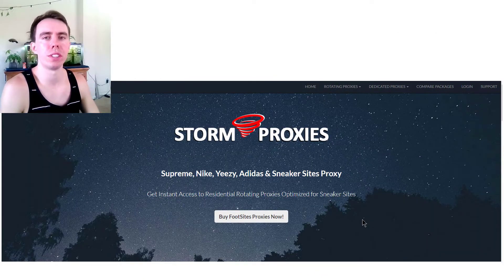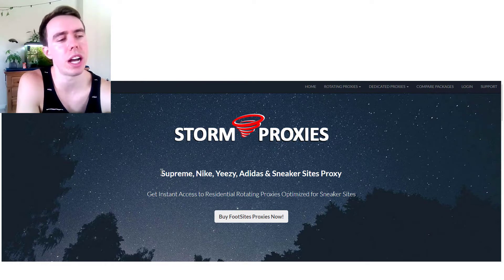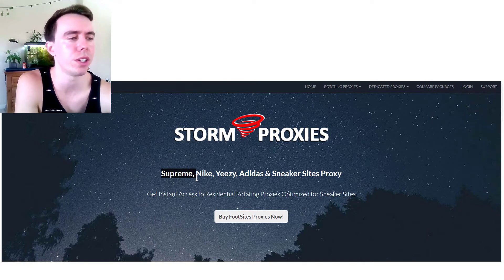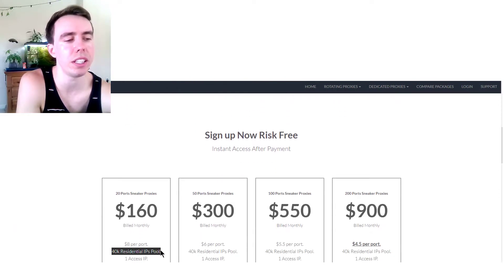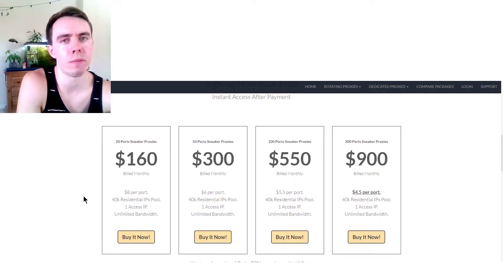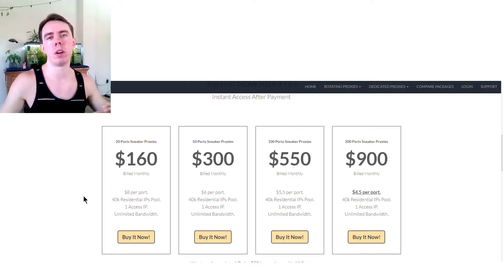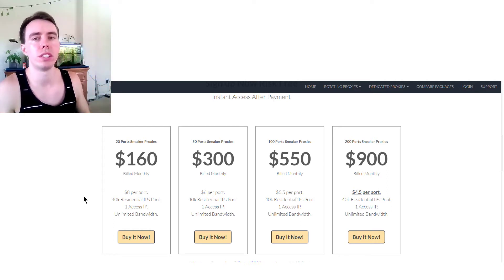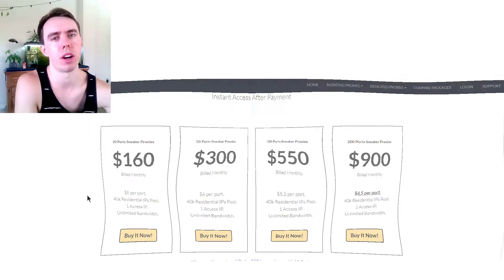The Ultimate Guide to Proxies for Shoebots - DIY Python [Which Proxy Service is Best in 2020]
In this one we show you everything you need to know about proxies to run shoebots in 2020. Proxies are a really important step in getting some real Ws in your shoebot game. If you don't run proxies it is IMPOSSIBLE to ever be able to win at this game in any scale.
I will show you how to integrate proxies into different types of custom built shoebots, using python.